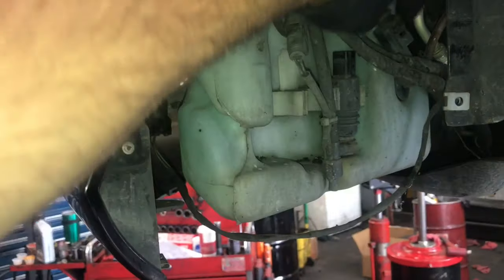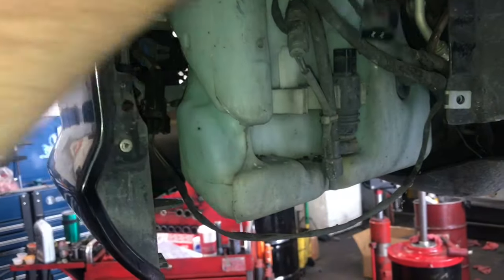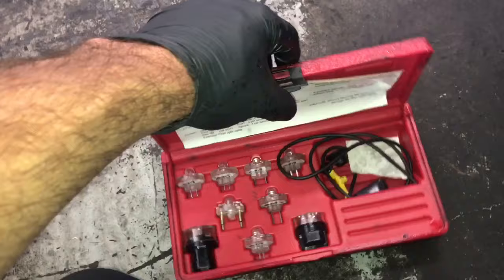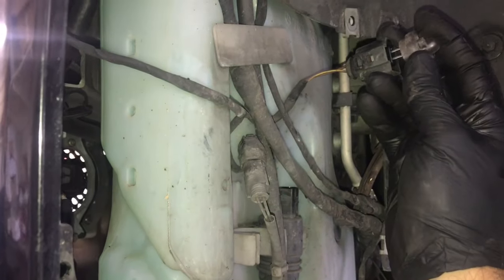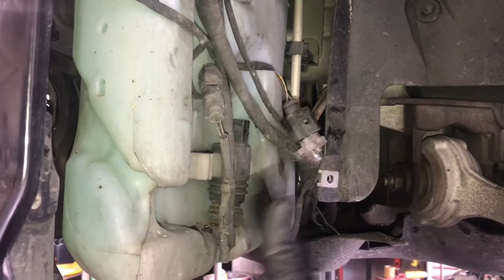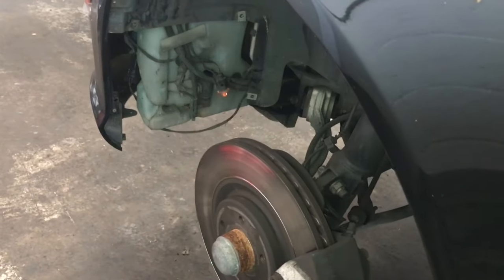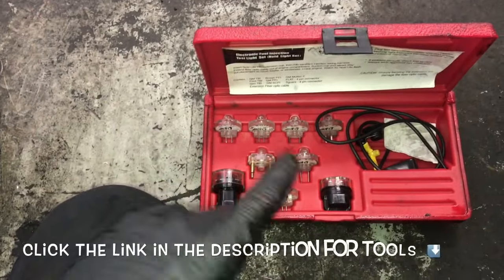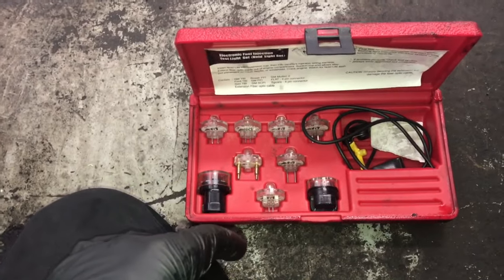How To Check If Your Windshield Washer Pump Is Working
Brian Eslick from How to Automotive takes you step-by-step through the process of troubleshooting a windshield washer pump for power and ground. This test will work on most cars and trucks.